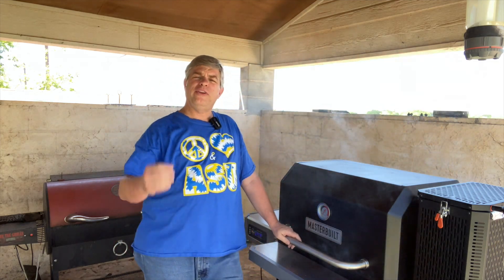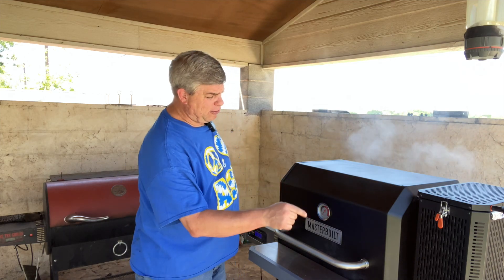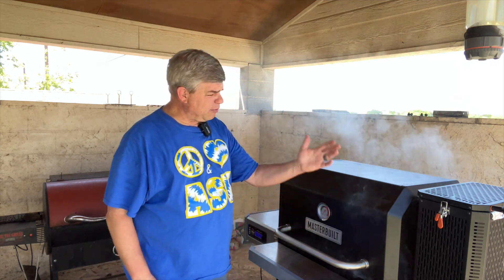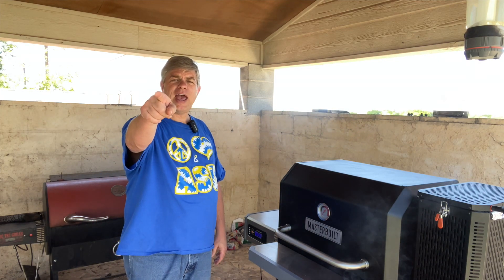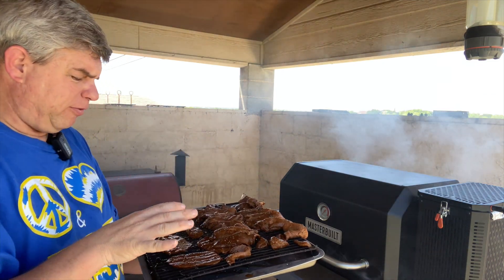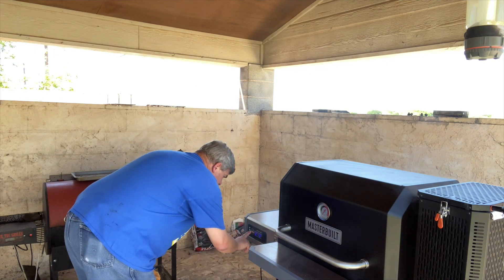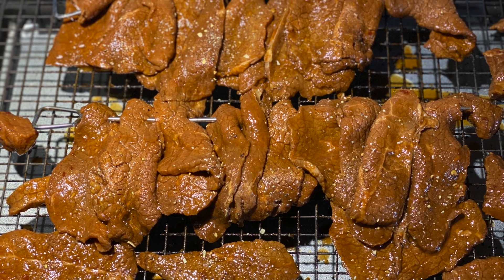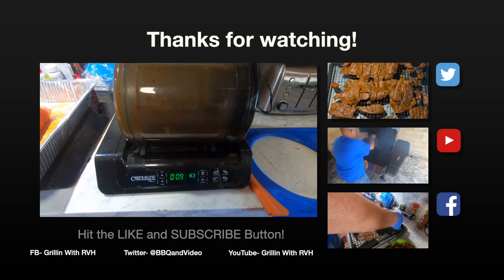Beef Jerky May 2020 | Masterbuilt 1050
Beef Jerky on the Masterbuilt Gravity Fed 1050 Charcoal Smoker.  I marinaded the beef for about 4-5 hours, then smoked at 150 for about 2 hours with Apple and Hickory wood chunks, then finished it on a dehydrator at 150 for 3 hours.  Used a sweet and spicy Sriracha marinade.